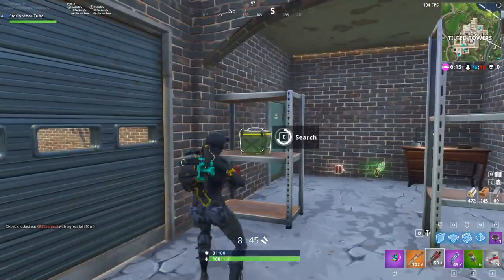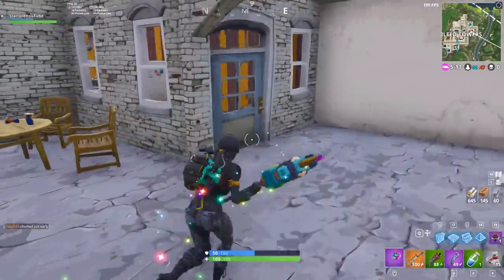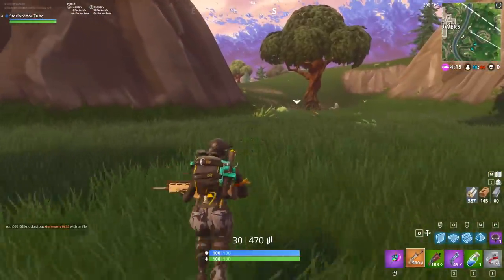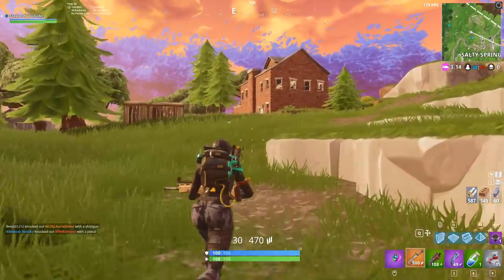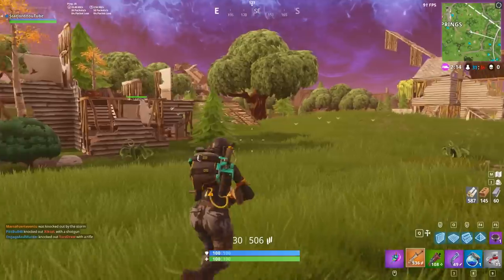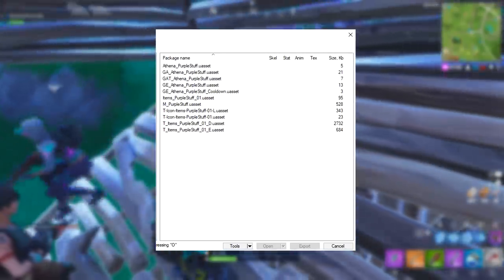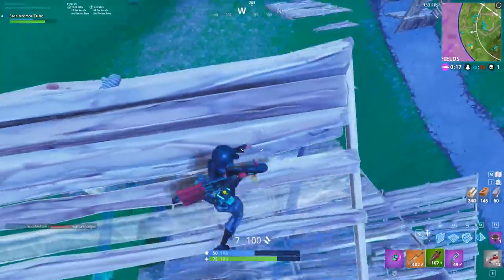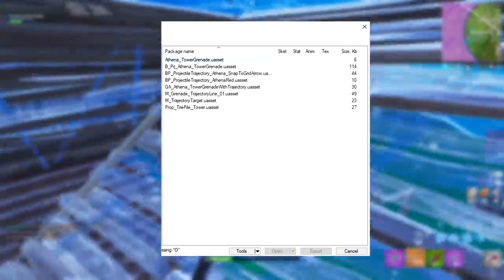5 ITEMS NAMES THAT WAS CHANGED LAST MINUTE! - Fortnite: Battle Royale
In today's video we take a look at 5 item names that changed last minute in fortnite.